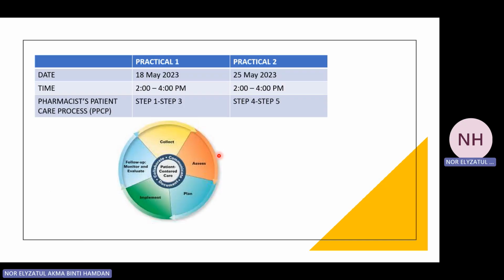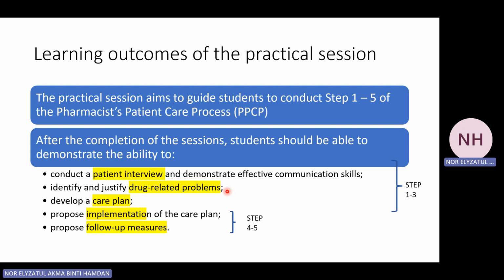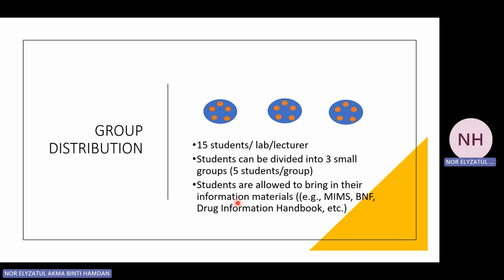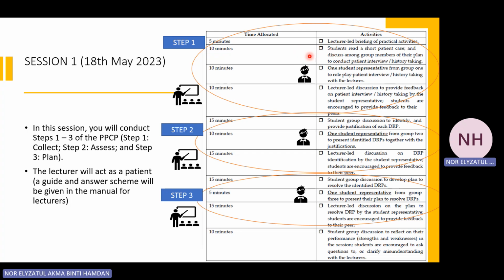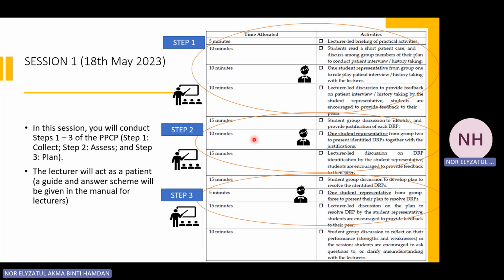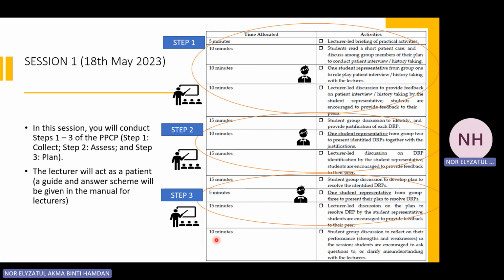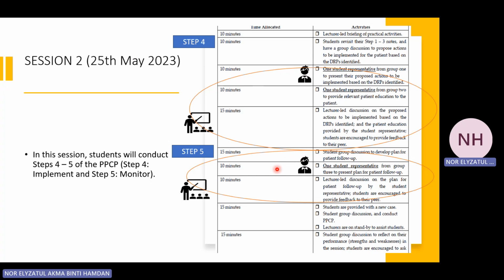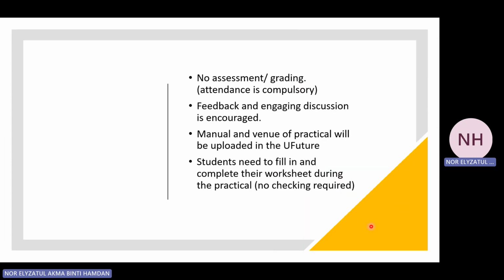BRIEFING PRACTICAL PHC635 20230516 120428 Meeting Recording